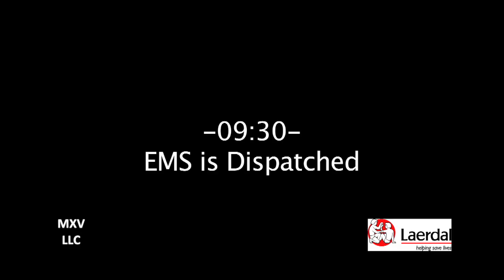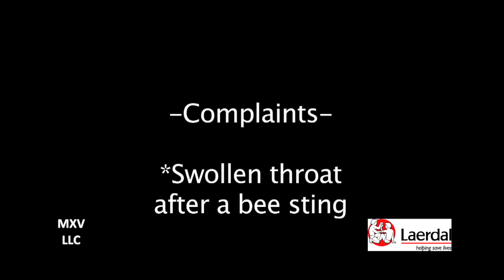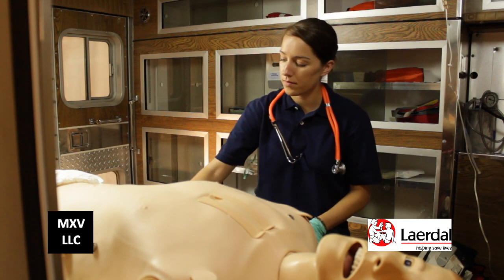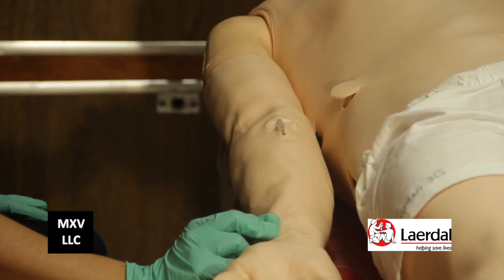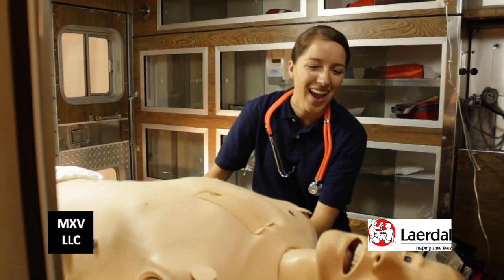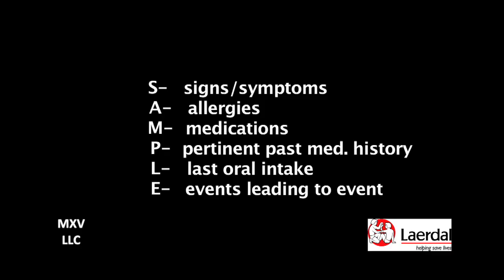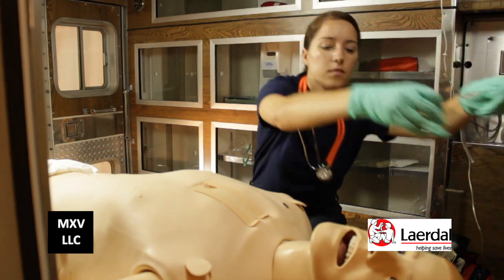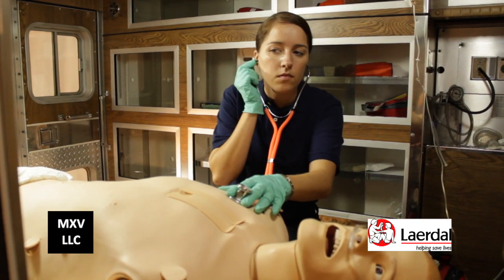A&P I Lab 5: Bee Sting - Anaphylactic Shock